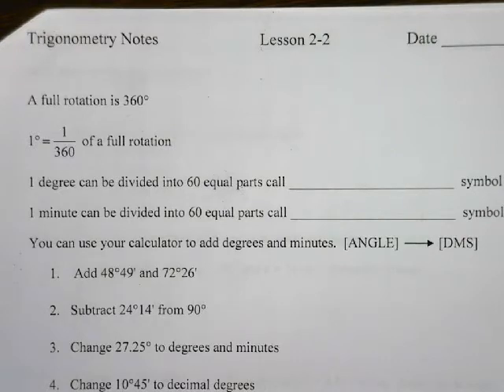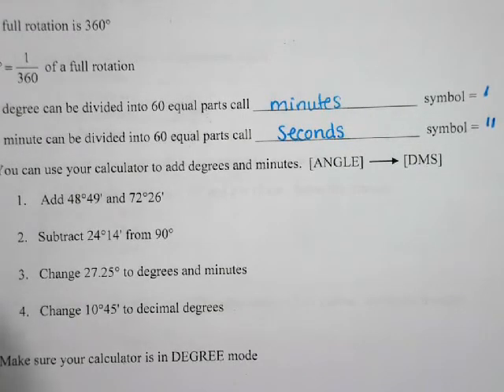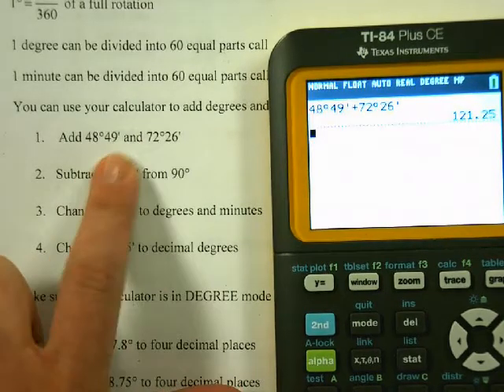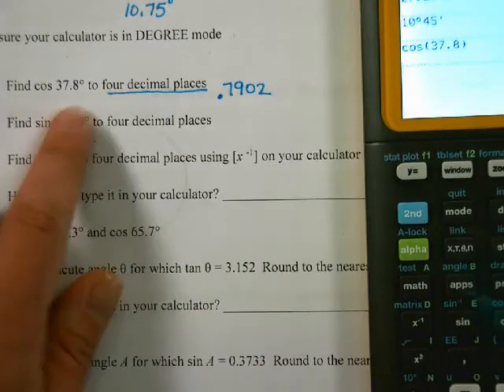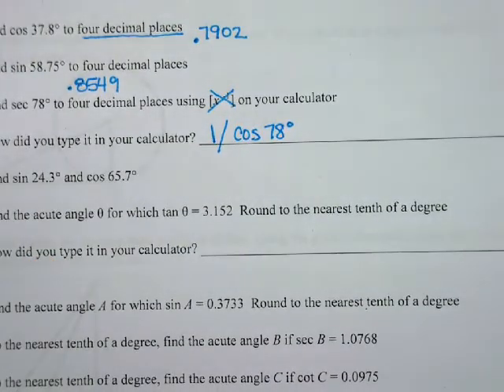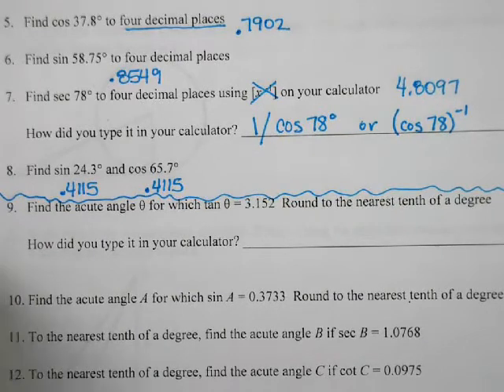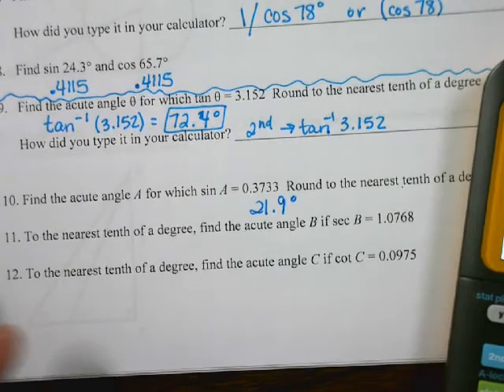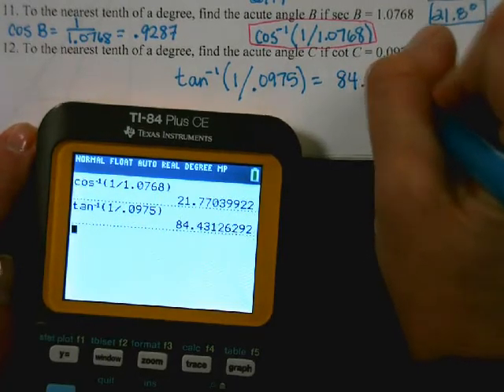Trigonometry - Calculators & Trig Functions of Acute Angles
Calculators & Trig Functions of Acute Angles